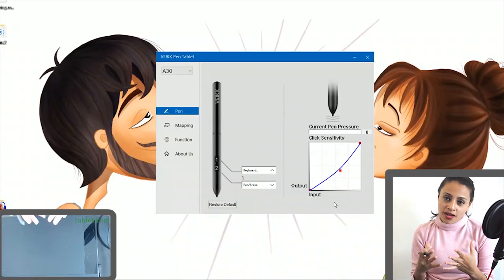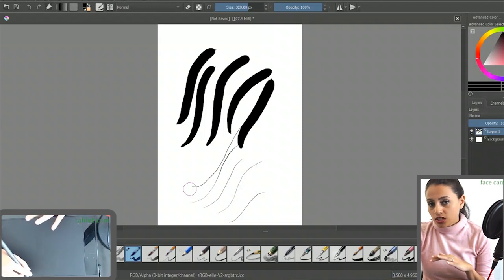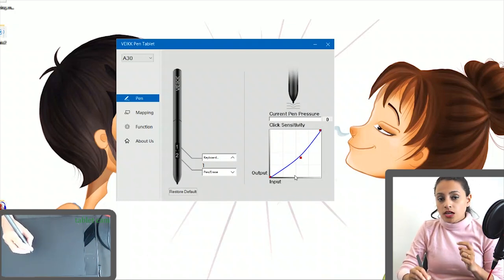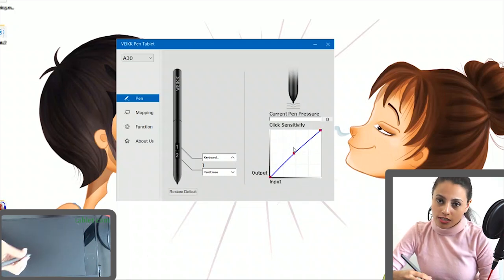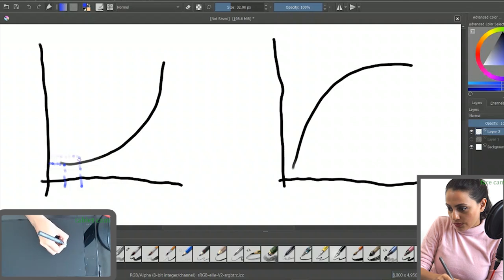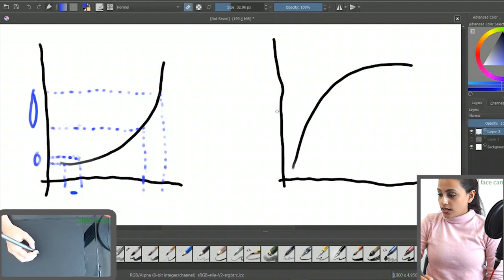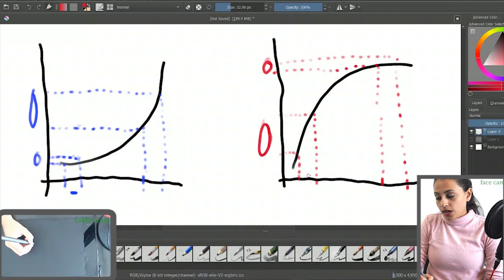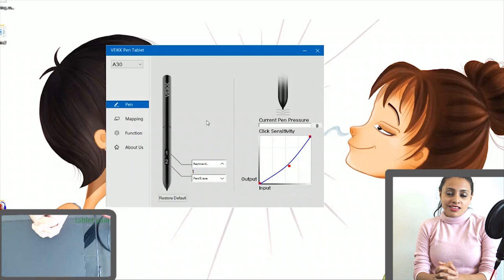How to Setup Pen Pressure Sensitivity for Any Drawing Tablet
In this video I explain how to use the Pen Pressure Sensitivity Graph to get the best setting for you.

I am first explaining what pen pressure is, and how to use it in Krita.
Next I will show how the setting up is done using the driver software.
I will explain the convex and concave shapes to show which graph works well for different artists pen pressure sensitivity requirements.

I am using the Veikk a30 pen tablet in this tutorial, however the pen pressure sensitivity settings will be similar in any drawing tablet. Hope you gained some knowledge from this, if you have any question leave it in the comments below! :)